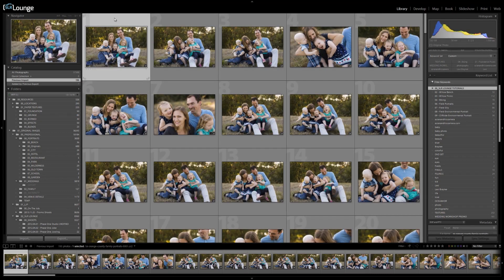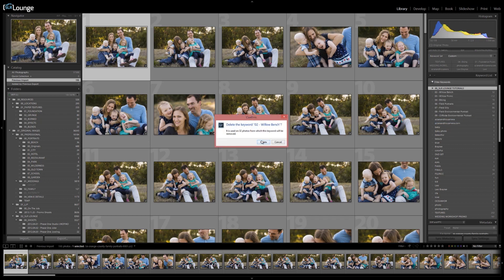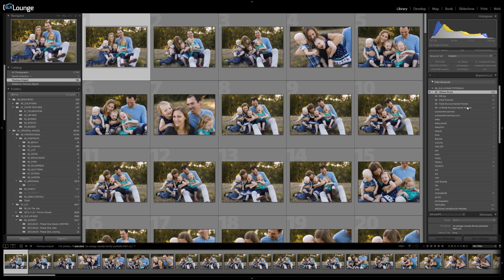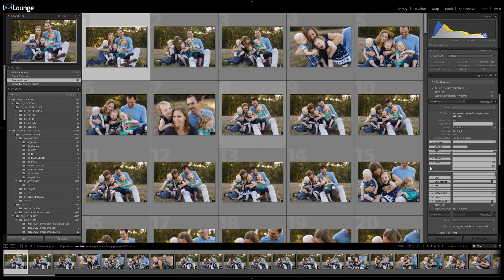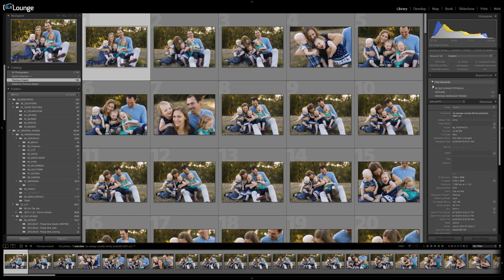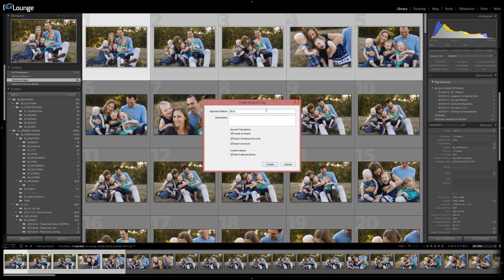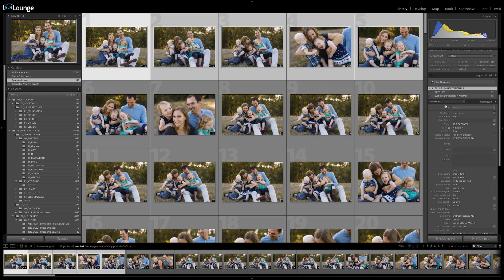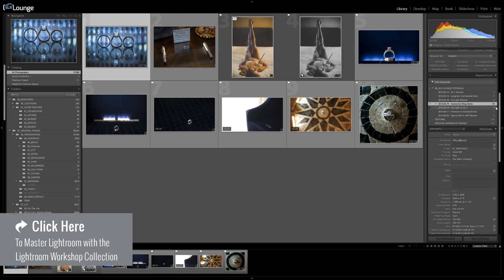2 Quick Tips For Managing Keywords in Lightroom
In this video I have two quick tips to help you manage your photos inside of Lightroom using keywords.